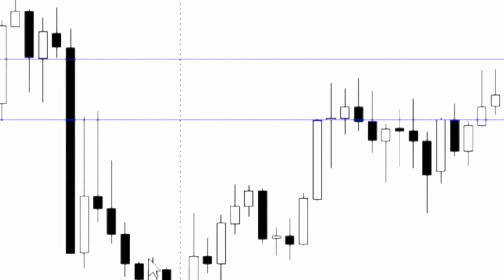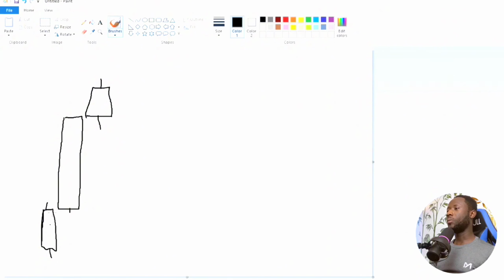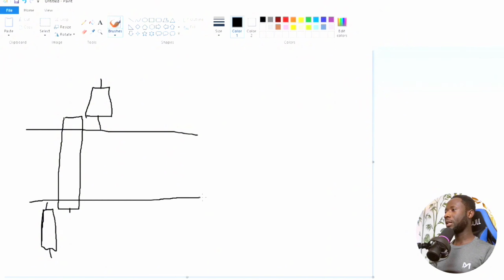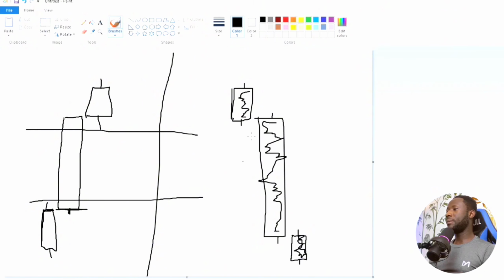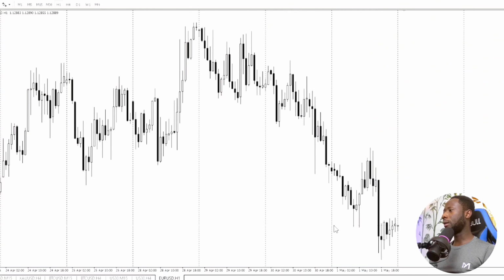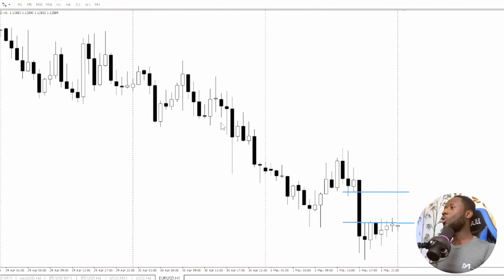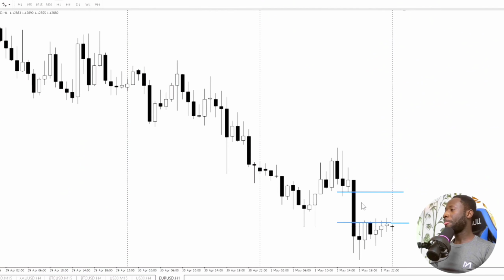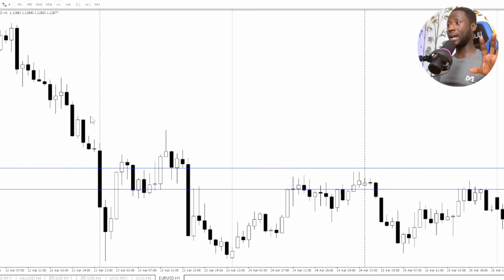My Truth About What Is Fair Value Gap (FVG) and Why Does It Matter?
Ever wondered what is Fair Value Gap (FVG) and why it’s so important in trading? In this video, I reveal the truth behind Fair Value Gaps, how to trade them effectively, and why they’re a game-changer for smart money concepts (SMC) and ICT strategies. Whether you're looking for the best Fair Value Gap strategy, want a full Fair Value Gap explanation, or are exploring how Fair Value Gaps work in forex and trading, this video is your ultimate guide. From inverted Fair Value Gaps to FVG trading setups, I break down everything you need to know in simple terms. Learn how to identify and trade Fair Value Gaps like a pro! Is this strategy the best way to grow your finance ?!? 🤔 Well watch to understand!